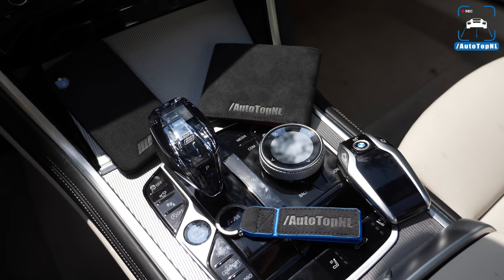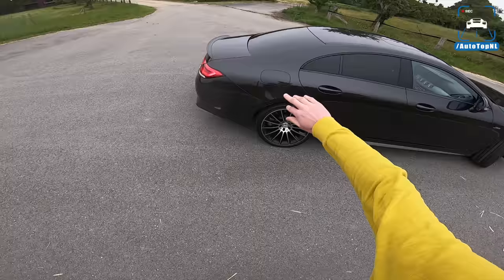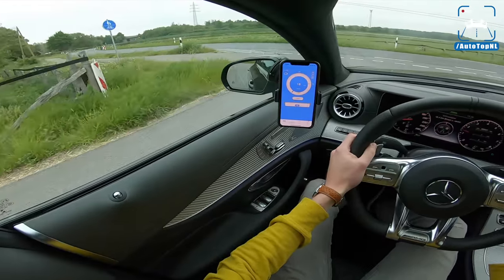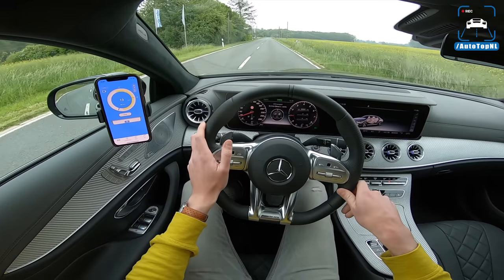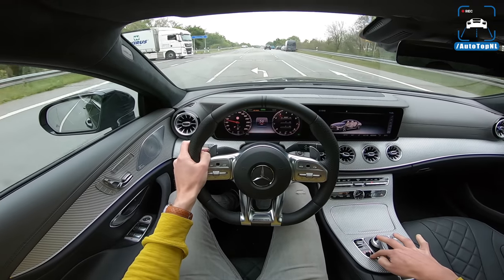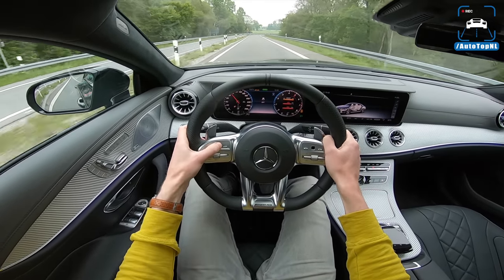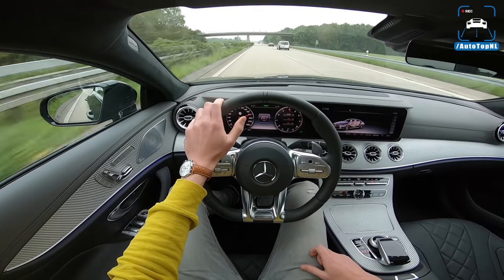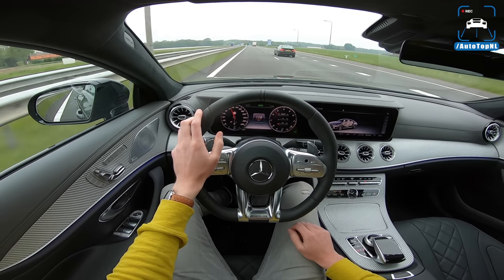NEW! Mercedes AMG CLS 53 4Matic+ REVIEW on AUTOBAHN & ROAD by AutoTopNL